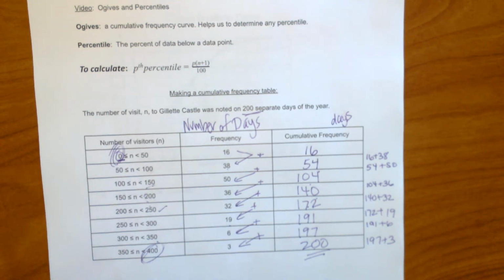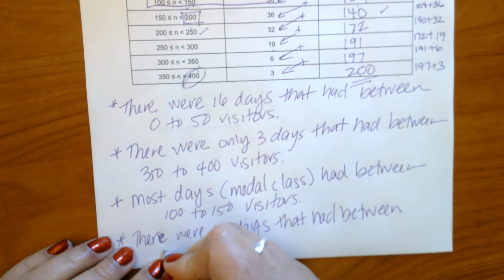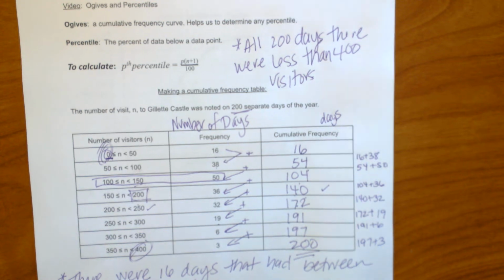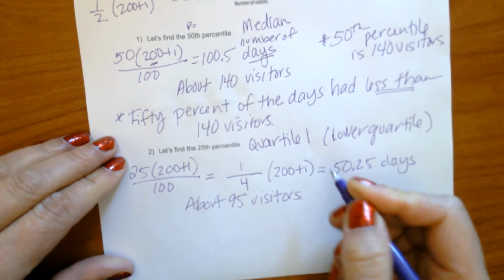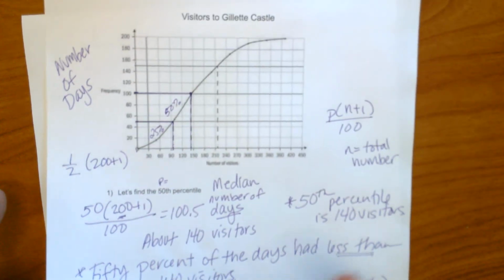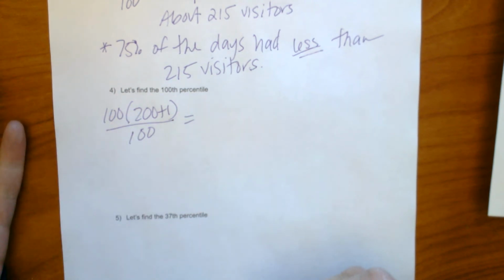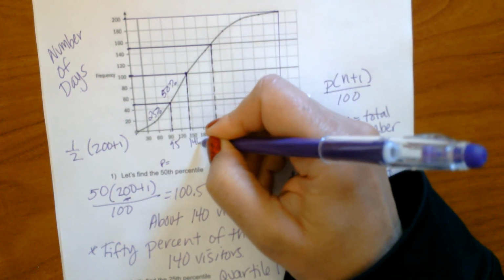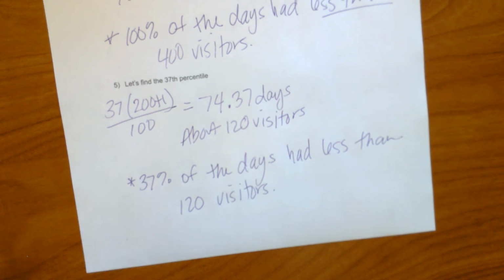Ogives and Percentiles